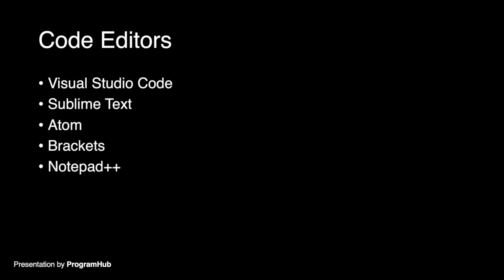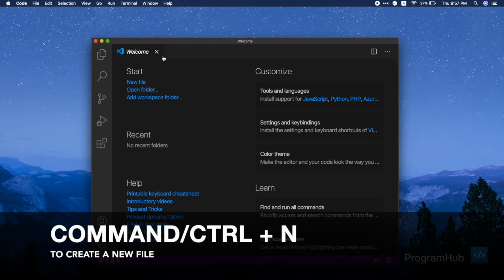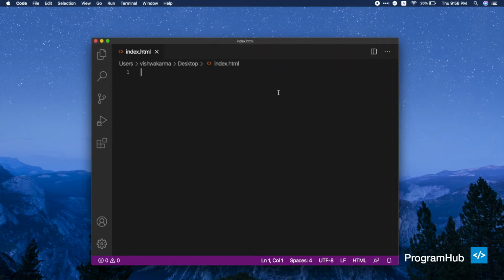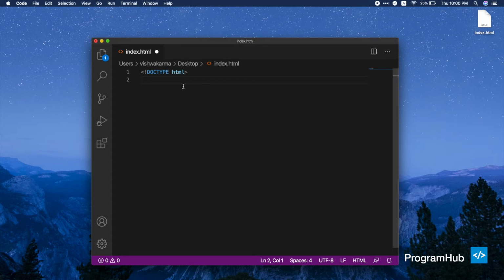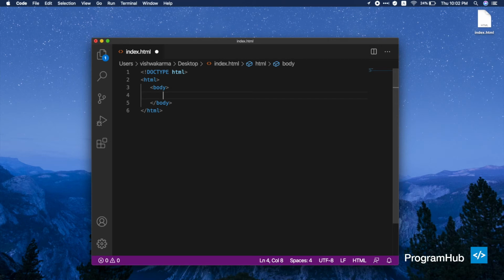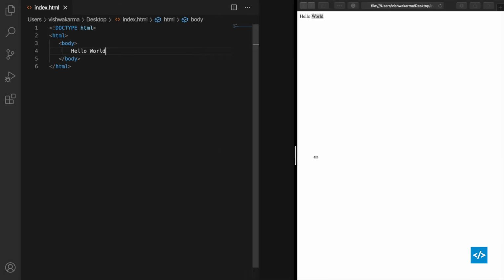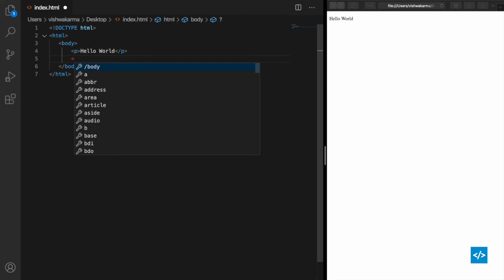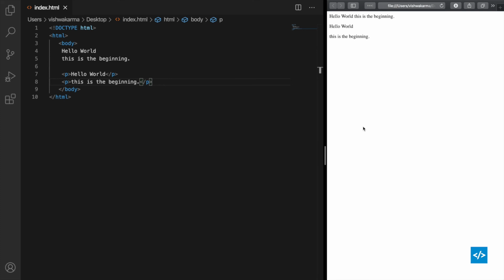HTML Tutorial for Beginners | Part 1 | Introduction to HTML - ProgramHub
00:00 Introduction to HTML
1:05 Code Editors for HTML
3:00 Creating HTML File
3:46 How to save a HTML File
5:05 First code in HTML
10:15 Paragraph tag in HTML